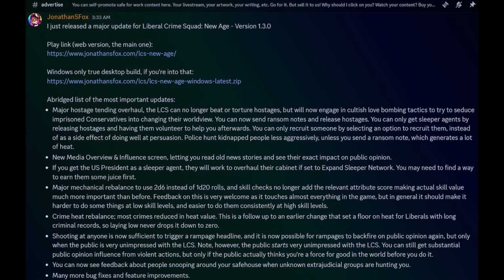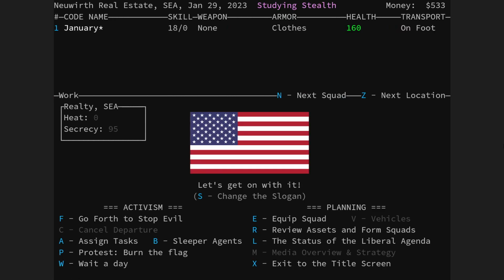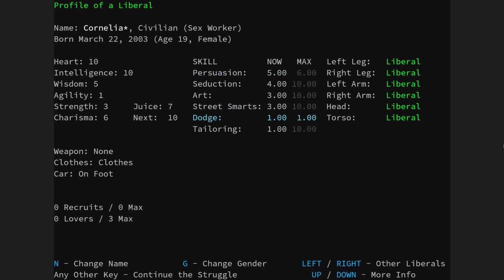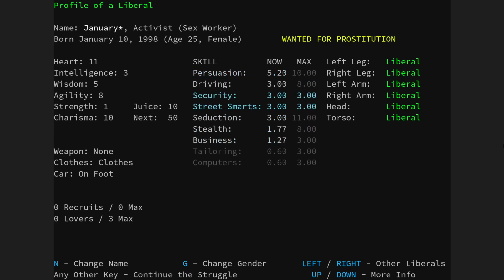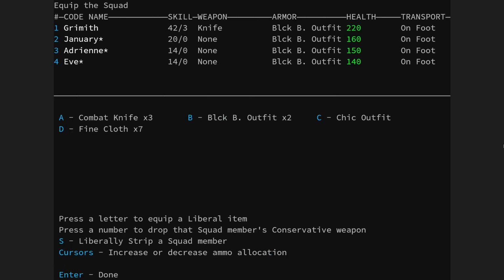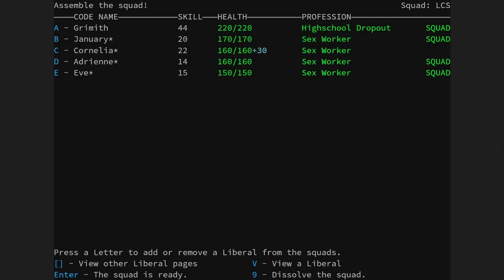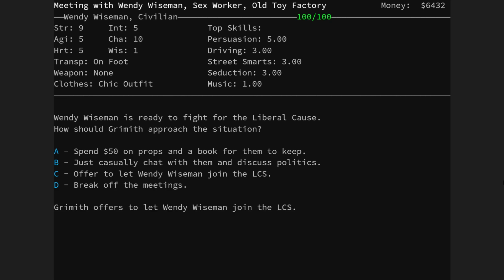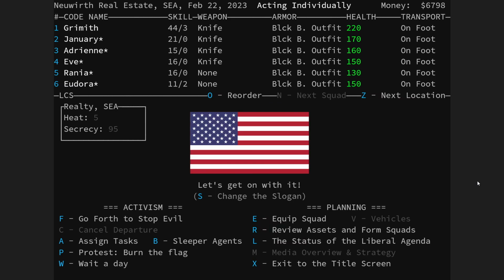LGWI - LCS: New Age // 3 (Liberal Realty, Squad Assembly)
I wouldn't say our new recruits are disposable or interchangeable parts... but Corporate Grimith might. No, Corporate Grimith, each and every one of them is a unique asset in our fight for freedom from tyranny!

LCS: New Age is a reimagining of the Bay 12 original and its community iterations. I am here to shine a full playthrough on Jonathan's "radical vision." Will it hold up to my scrutiny? Will it cave under the weight of shenanigans? We shall see. No game audio provided; bring your own if needed. May edit later footage to remove uneventful bits. Only so many times I can run an apartment building before you get the point. Probably.

LCS Discord Server (not there but recommended by JSF for getting in touch):